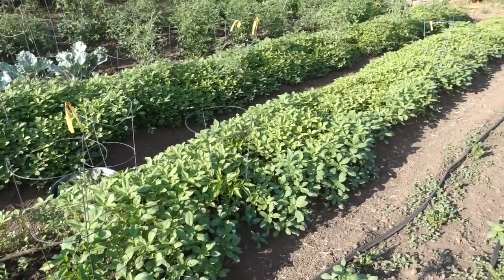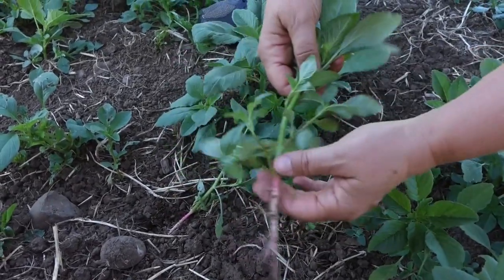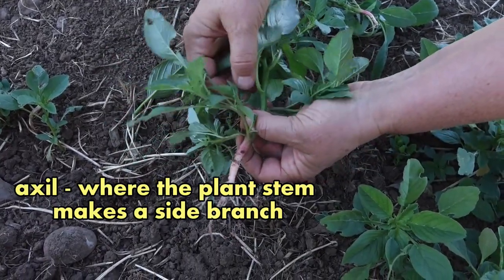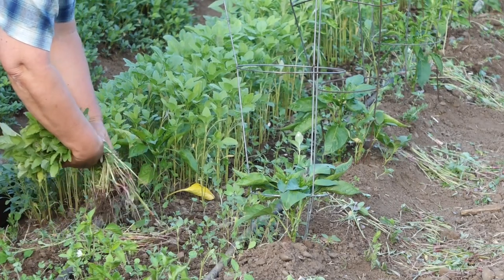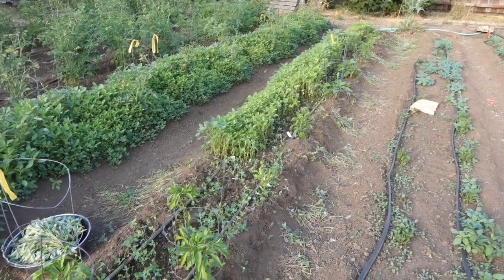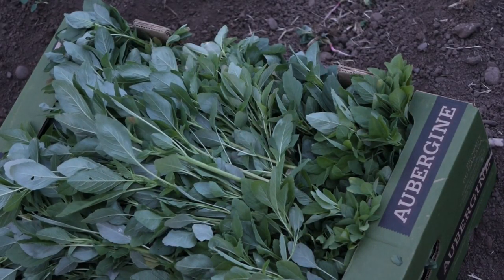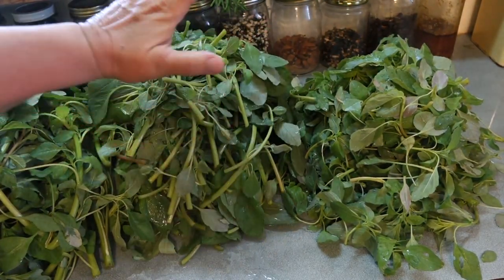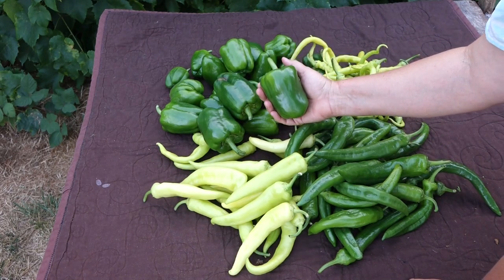Garden Weeds You Can Eat - Pigweed Amaranth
If you have a garden and the weeds get out of hand, no problem! If those weeds are Redroot Pigweed Amaranth. Just like many other kinds of Amaranth, Redroot Pigweed is one of the great summertime garden weeds you can eat. Here's how to identify redroot pigweed, with tips on picking, preparing, and preserving your wild greens harvest, too.

Identification: 1:01
Picking: 2:13
Kitchen Processing: 5:17
Preserving by Freezing: 6:22

Redroot Pig Weed, Amaranthus retroflexus, Family Amaranthaceae (the amaranth family)
Lambs quarter, Chenopodium album, Family Chenopodiaceae (the goosefoot family)

If you want to improve your foraging skills, here's my playlist - Foraging: Real Food for Regular People

If you want to eat what you forage, here are playlists about preparing your harvests: